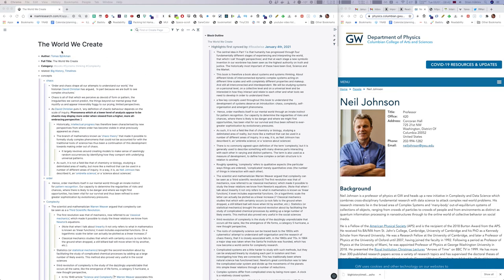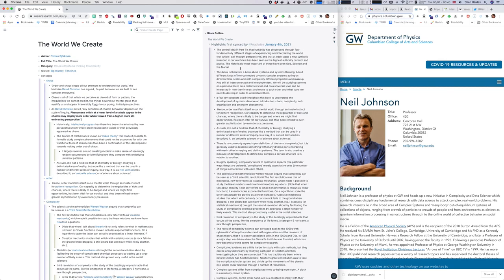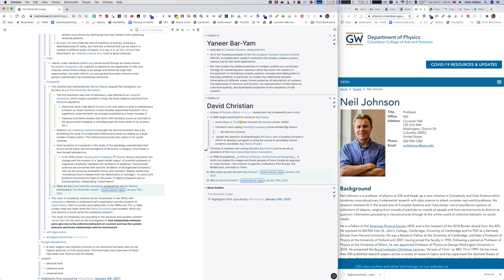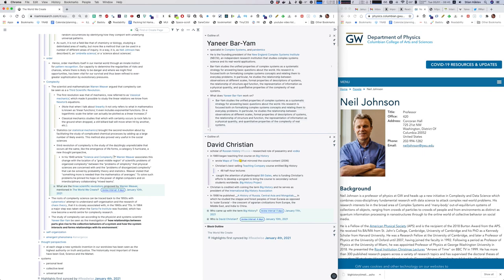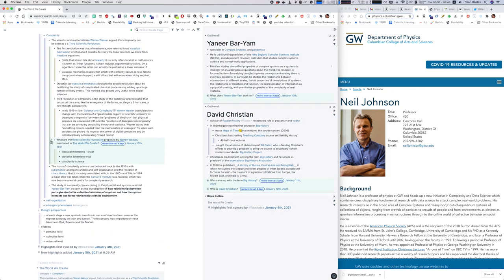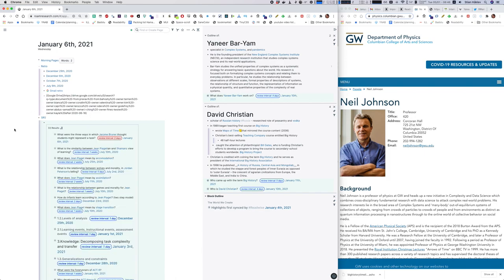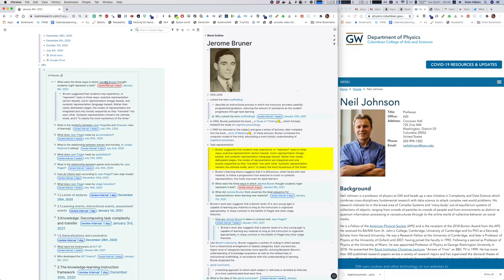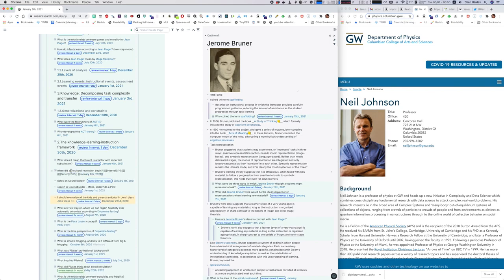Book notes and spaced repetition in Roam Research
More details about how to implement Notes from the book